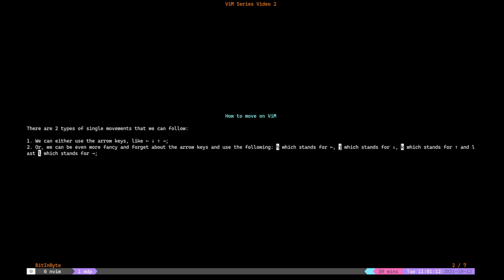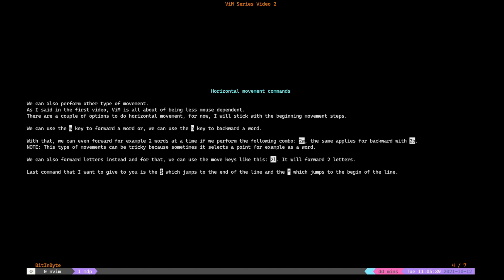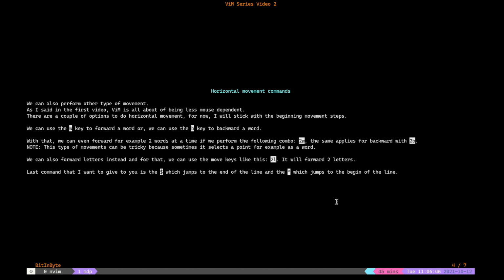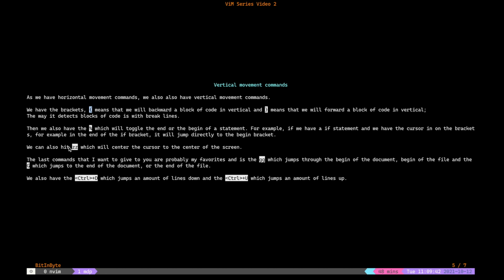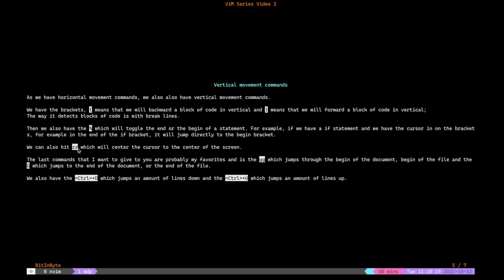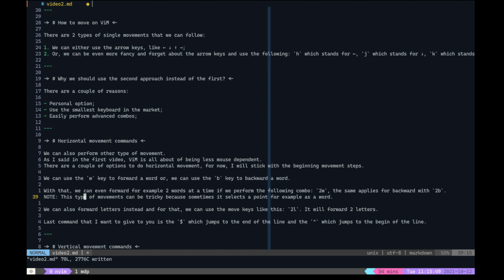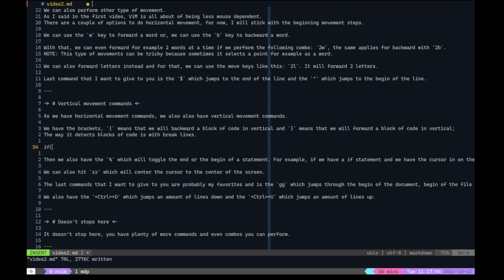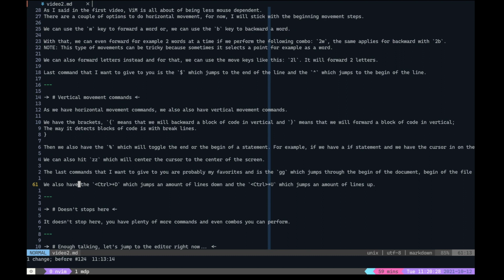ViM series | EP2 | Movement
In this episode we will be talking about vertical and horizontal movement.